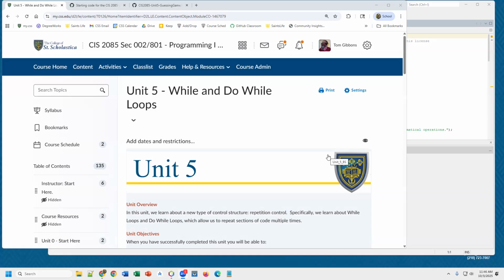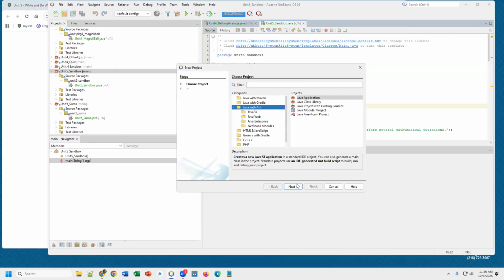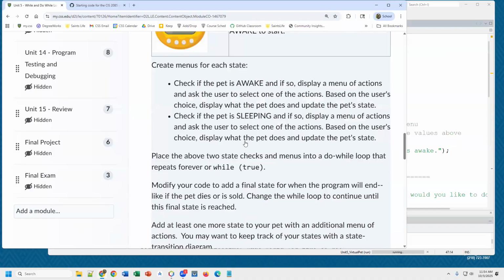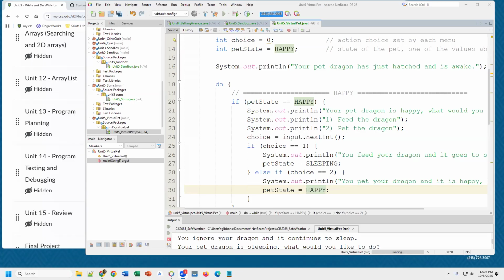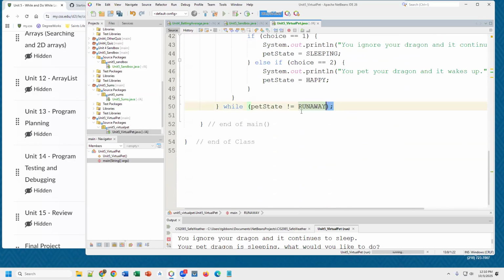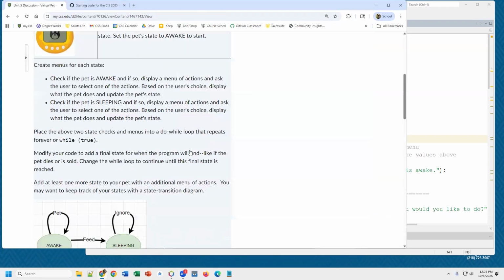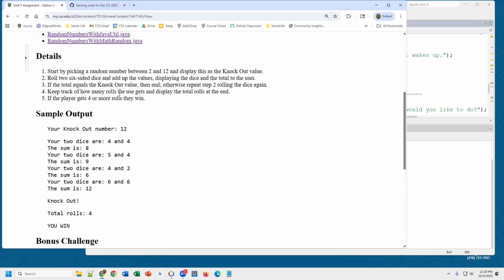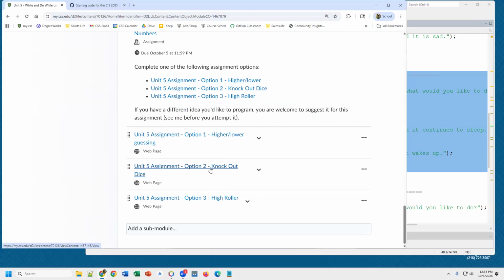CIS 2085 Zoom recording from Friday, Oct 3, 2025